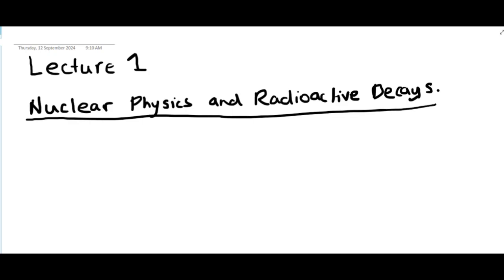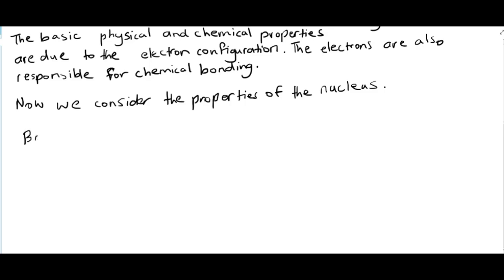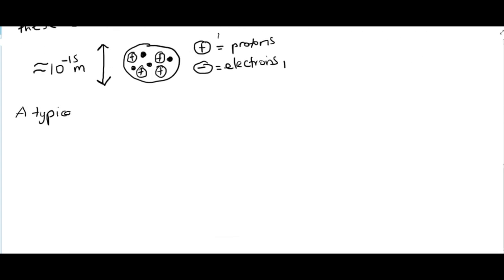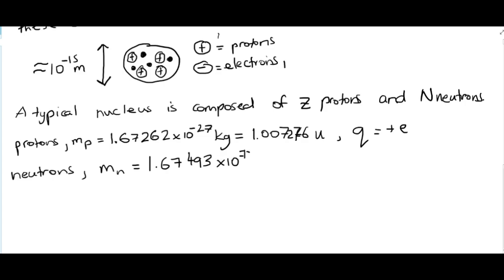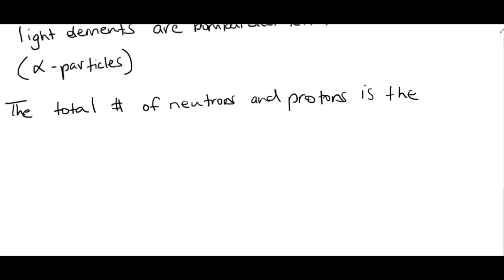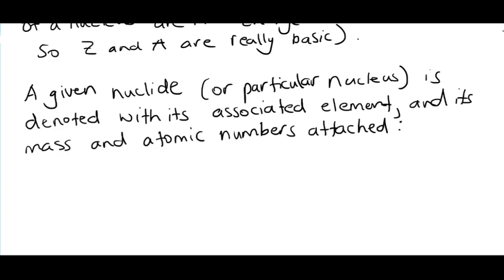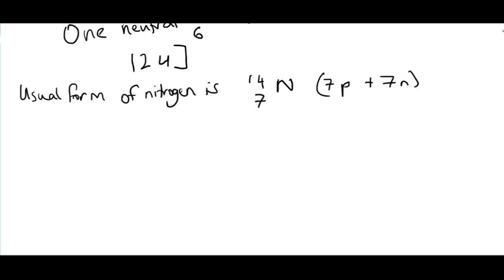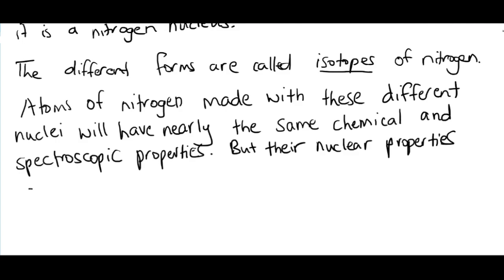1.1 - Basic Model for Nucleus